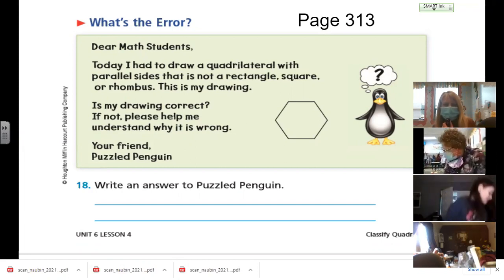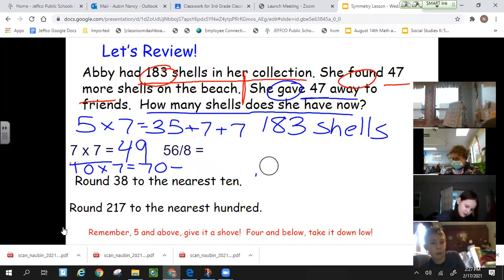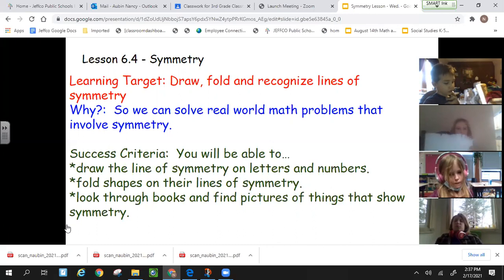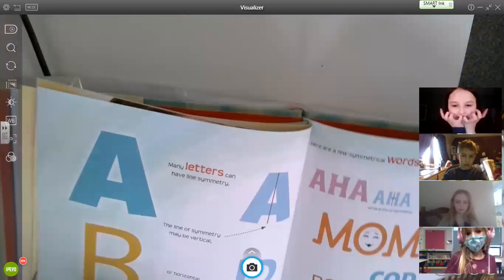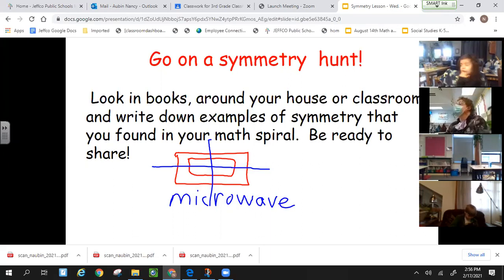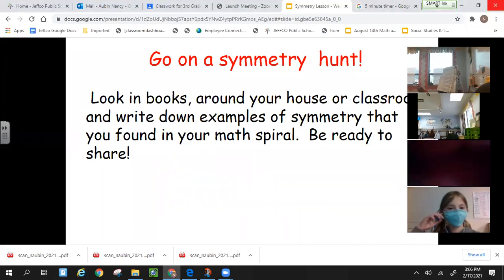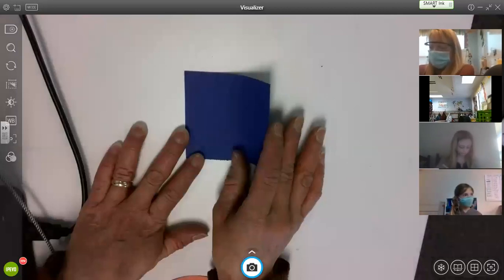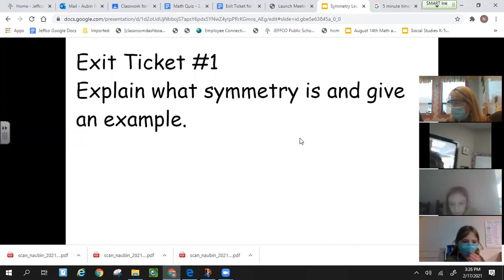Math Lesson - Symmetry